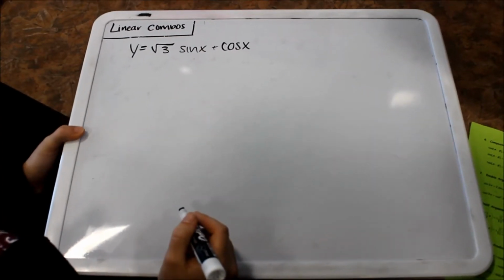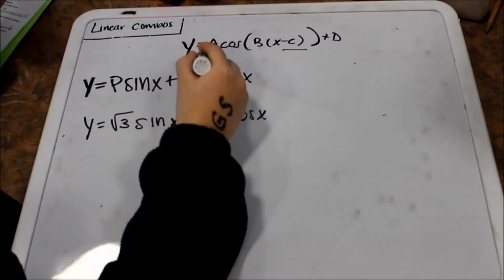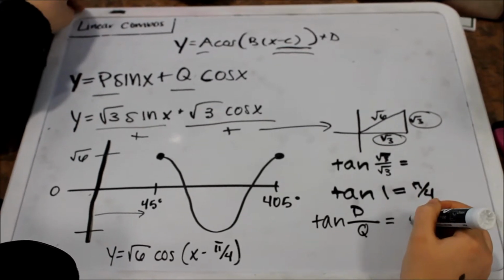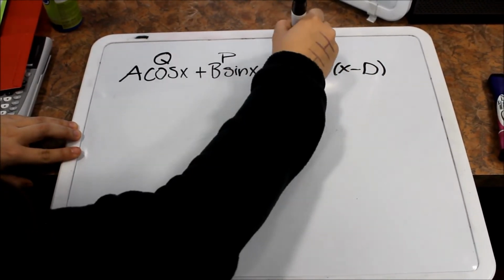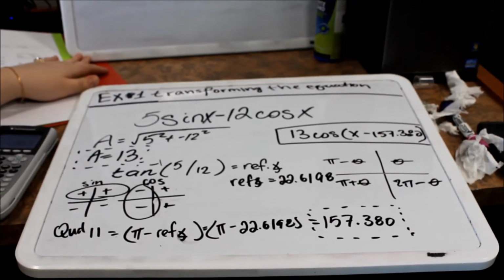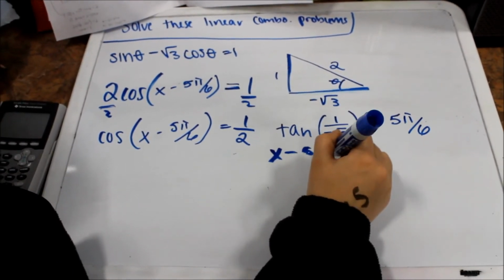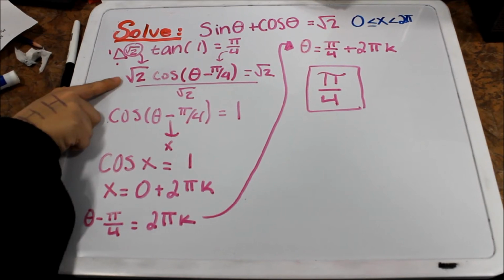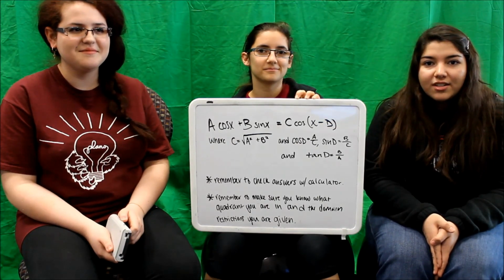Linear Combination Identity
please upload with images this time